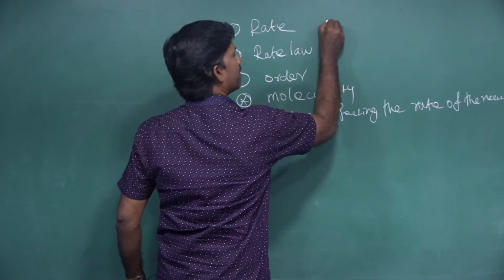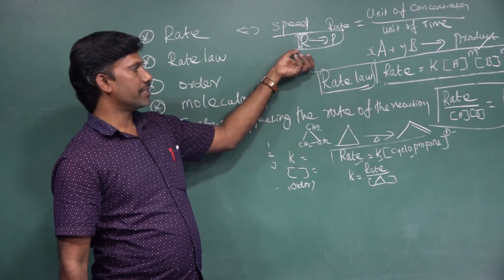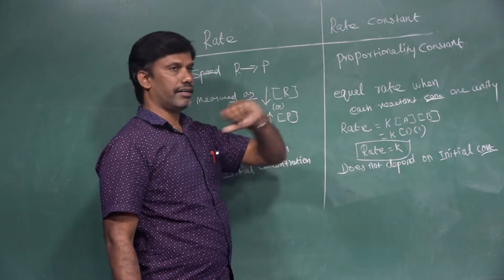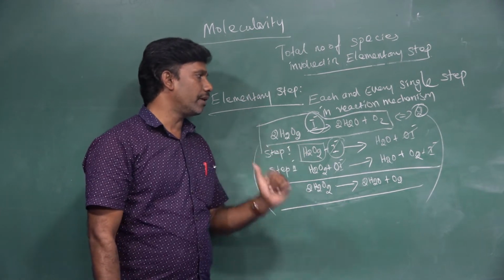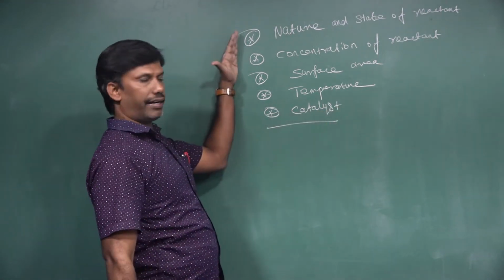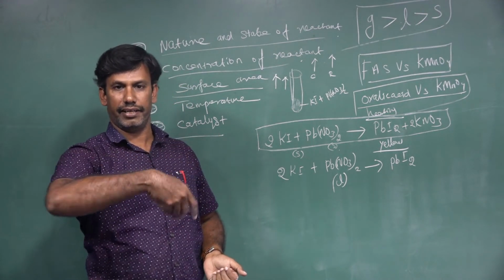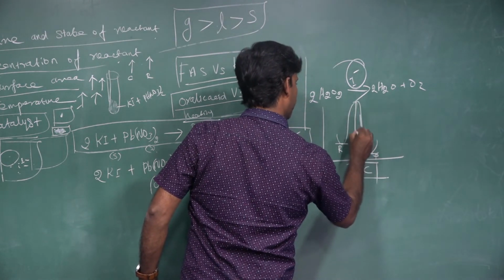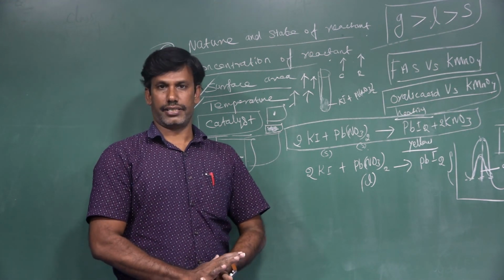XII -RATE LAW,ORDER,MOLECULARITY- by V.JOSEPHRAJ.